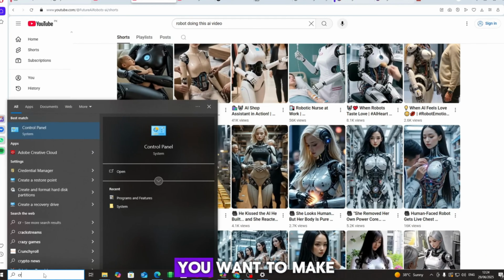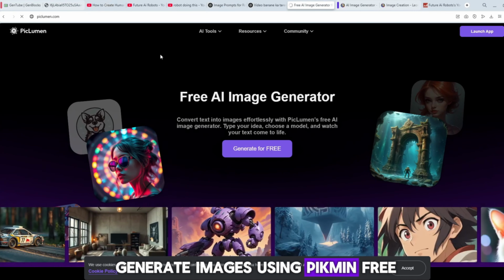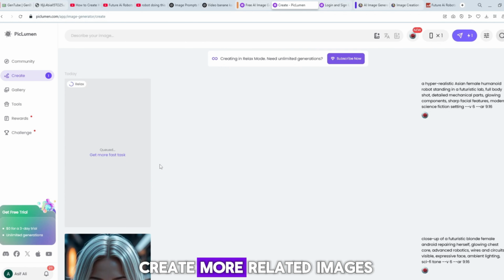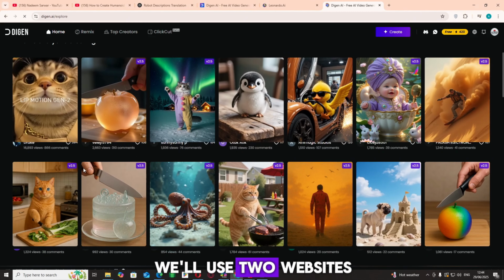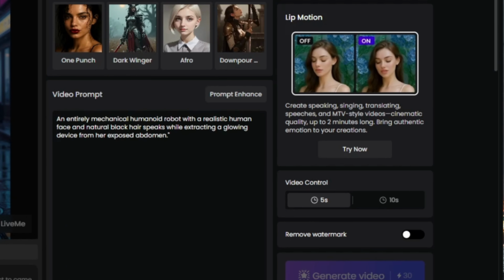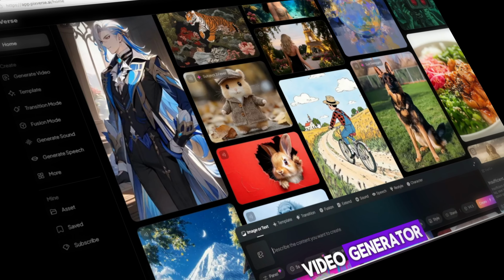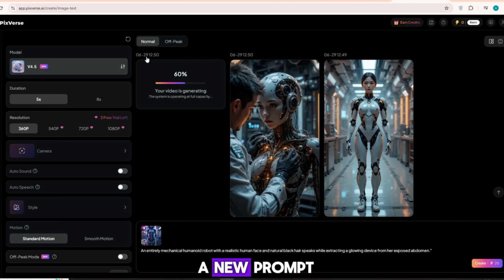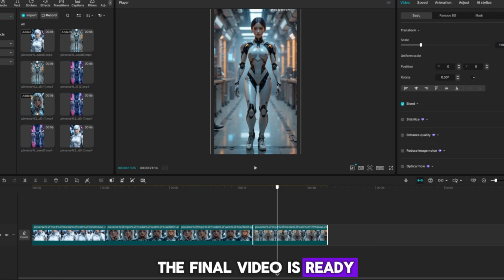Create 100 PERCENT FREE Animated Videos with AI Unlimited & No Paid Tools!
🎬 Create 100% FREE Animated Videos with AI | Unlimited & No Paid Tools!
In this video, I’ll show you how to create unlimited animated videos for FREE using AI tools — no paid software, no watermarks, and no hidden costs! Whether you're a content creator, student, digital marketer, or just someone who loves animation, this tutorial will help you produce high-quality videos easily.
Can you create a complete short video using both of these websites

🔧 What you’ll learn:

Best 100%  AI tools for animation

Step-by-step process to create animated videos

Tips to make your videos engaging and professional

💡 Perfect for YouTube, Instagram Reels, TikTok, presentations, and more!

🟦 Prompt 1:
a realistic female humanoid robot in a futuristic white armor suit, standing in front of a reporter, cyberpunk background, hyper-detailed face, lifelike skin texture, futuristic robotics, soft lighting --v 6 --ar 9:16

🟥 Prompt 2:
a blonde female robot operating in a gold factory, holding gold bars, advanced robotic arms, elegant futuristic look, sci-fi environment, cybernetic elegance, close-up, cinematic lighting --v 6 --ar 9:16

🟨  Prompt 3:
a robotic woman with futuristic fashion, silver and black robotic body, surrounded by businessmen, labeled "Future of Robots", lifelike android female, realistic lighting, high-tech lab background --v 6 --ar 9:16

🟩 Prompt 4:
close-up of a futuristic blonde female android repairing herself, glowing chest core, advanced robotics, wires and circuits visible, expressive face, ambient lighting, sci-fi tone --v 6 --ar 9:16

🟪 Prompt 5:
a hyper-realistic Asian female humanoid robot standing in a futuristic lab, full body shot, detailed mechanical parts, glowing components, sharp facial features, modern science fiction setting --v 6 --ar 9:16

⬜ Prompt 6:
engineer adjusting the chest components of a female android, internal wires and glowing lights, futuristic robotics, emotional realism, high-tech setting, cinematic detail --v 6 --ar 9:16

“When you create a video image, you can use these 3 prompts below to change the AI image in the video.” 🎥✨

⬛ action prompt
An entirely mechanical humanoid robot with a realistic human face and natural black hair speaks while extracting a glowing device from her exposed abdomen."

⬛Reboot is in progress some natural moment
⬛ REBOOT WALKING AND SOME NATURAL MOMENT

free ai animated videos, free animation maker 2025, make videos using ChatGPT, AI video creation tools free, haulio ai tutorial, piclumen free video maker, text to video ai free, unlimited ai video creator, AI for content creators, how to make free YouTube videos with AI, animation without paying, free AI voiceover tools